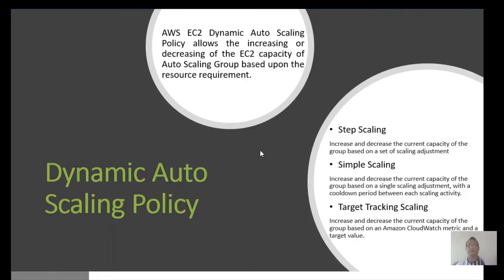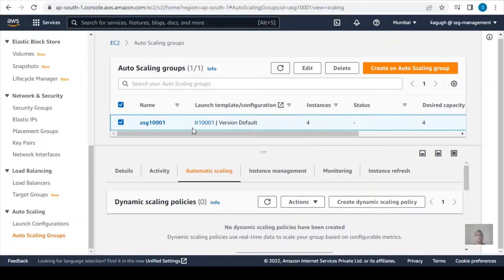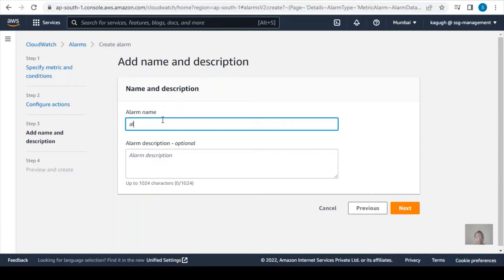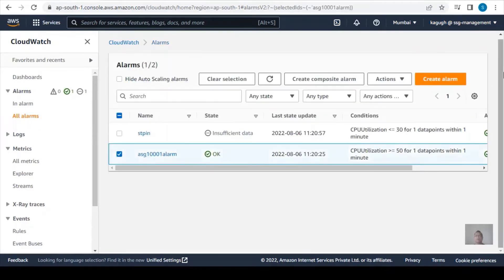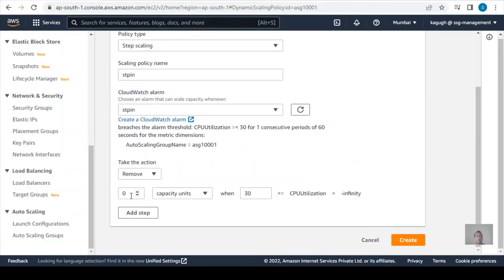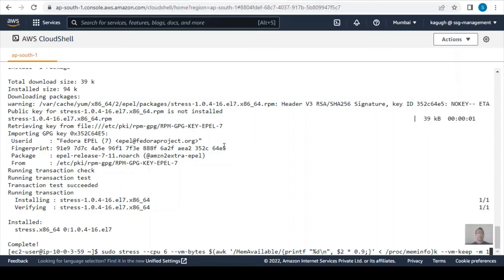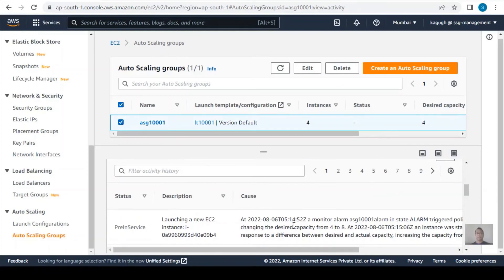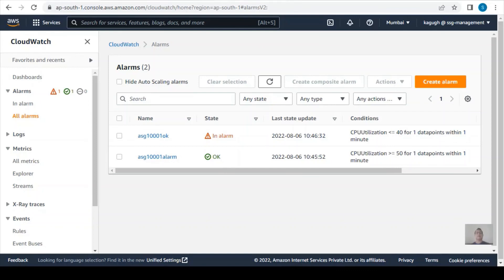AWS Auto Scaling Group -- Dynamic Auto Scaling Policy - Step Scaling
AWS Auto Scaling Group
AWS ASG
ASG Step Scaling Policy
AWS CloudWatch Alarm

In This video we will learn how to perform AWS ASG Dynamic Scaling using Step Scaling Policy

sudo amazon-linux-extras install epel -y
sudo yum install stress -y
sudo stress --cpu 6